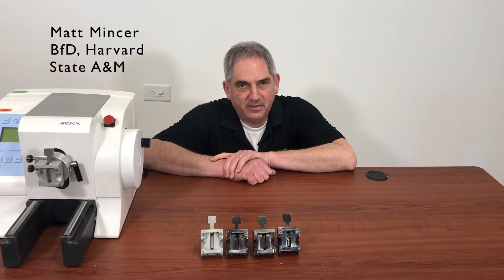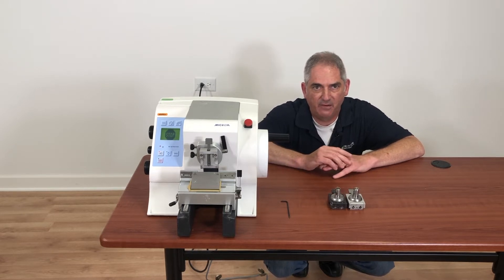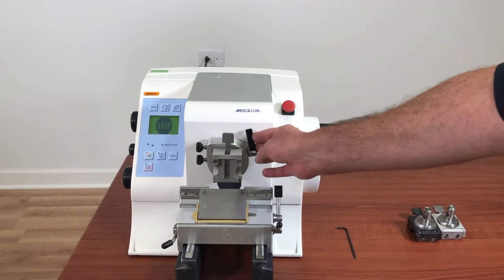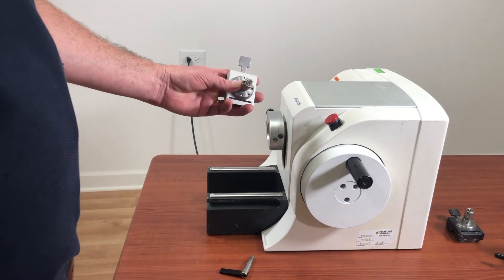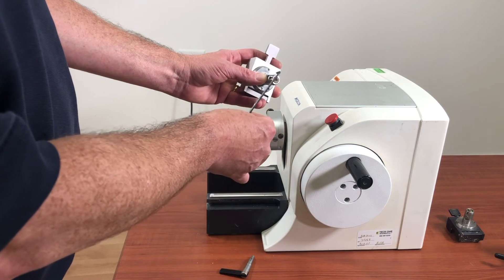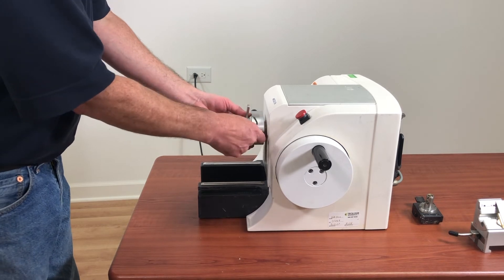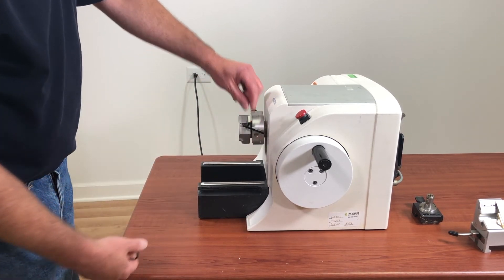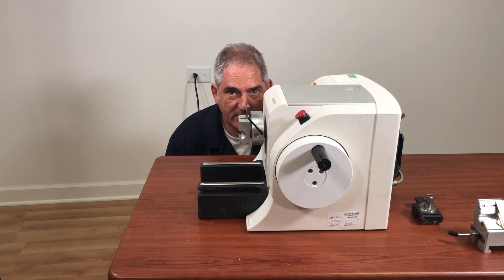Microtome Cassette Clamps Orientation Lever | Histology Equipment Repair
How to adjust your microtome cassette clamp when repairing your histology equipment.